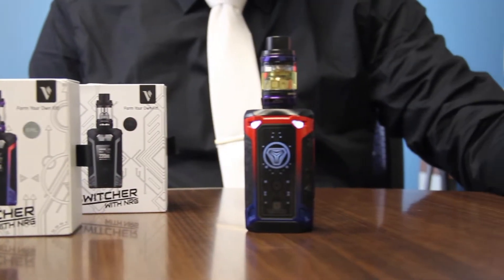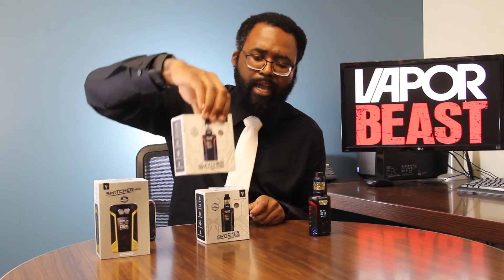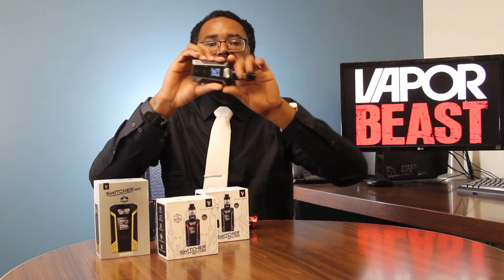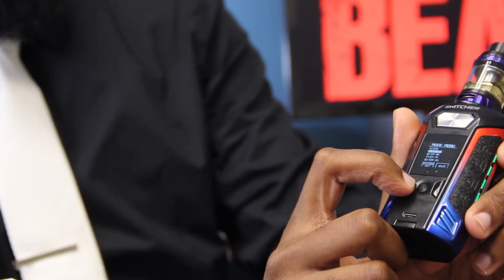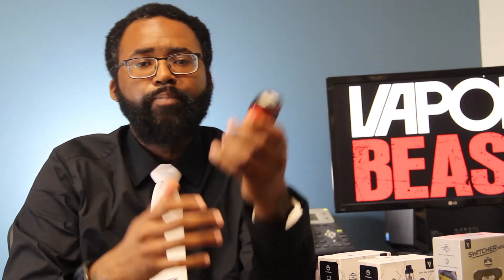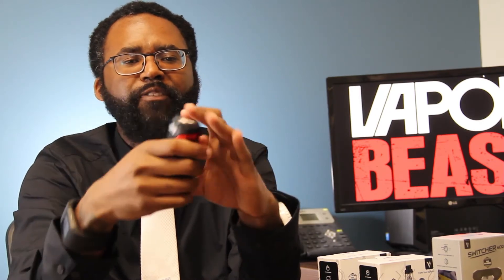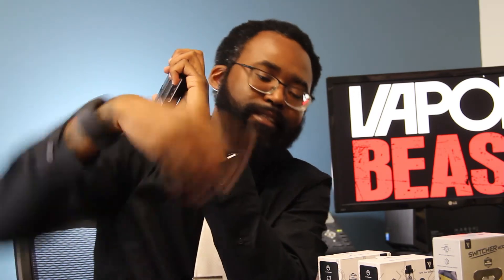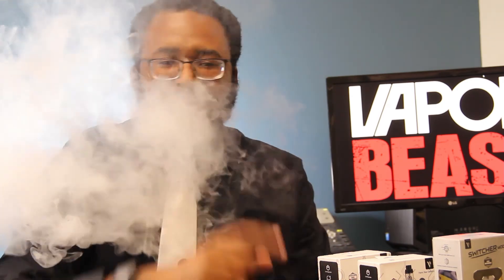Vaporesso Switcher by VaporBeast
Introducing the Vaporesso Switcher with NRG Kit. It features an interchangeable encasing so you can change its entire color scheme within seconds. The Switcher Mod’s encasing is offered in several different colors, to maximize customization! The Switcher with the NRG isn’t just aesthetics, its performance is outstanding as well.

The LE version of this kit is featured in this video. With the Vaporesso Switcher LE you will have several options for amazing light shows.